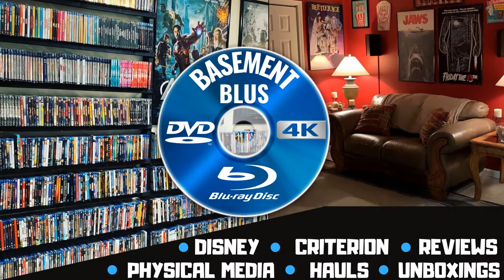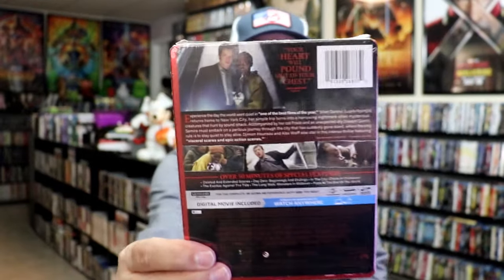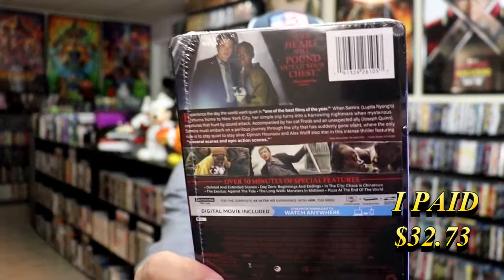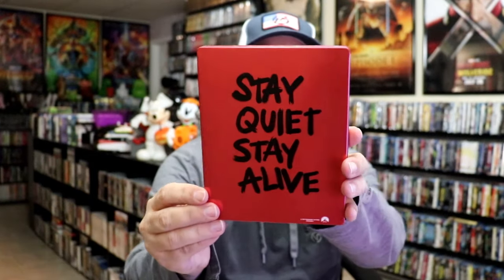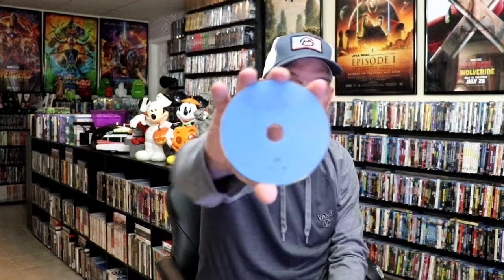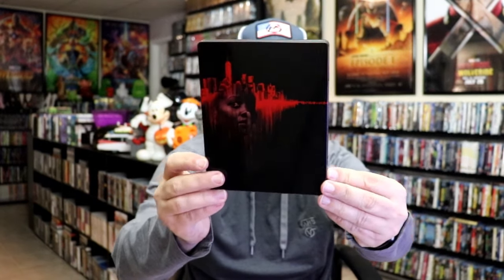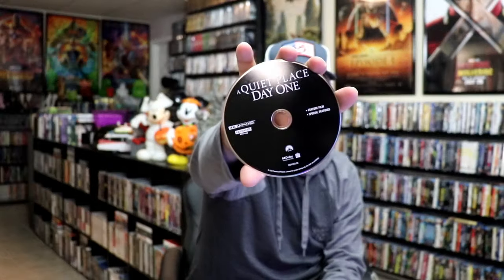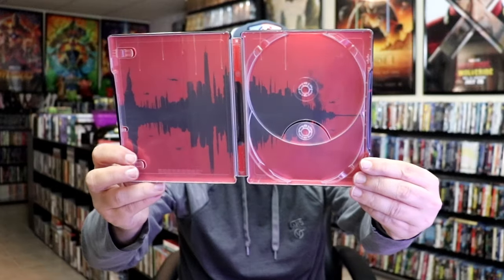A Quiet Pace: Day One/ A Quiet Pace: Day One Walmart Exclusive 4K Ultra HD Blu-ray Steelbooks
Check out the A Quiet Pace: Day One 4K Ultra HD Blu-ray Limited Edition Steelbooks!

► Purchase the 4K Ultra HD Blu-ray Steelbook
► Purchase the 4K Ultra HD Blu-ray
► Purchase the Blu-ray